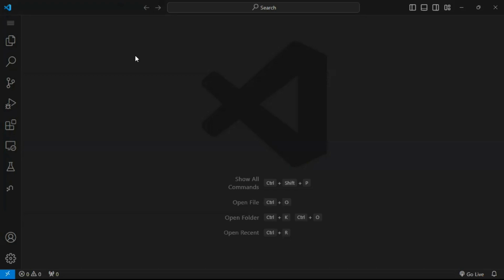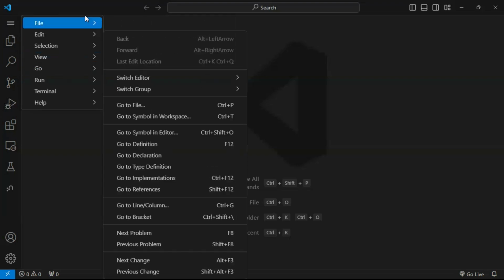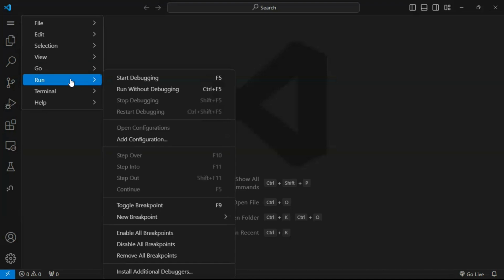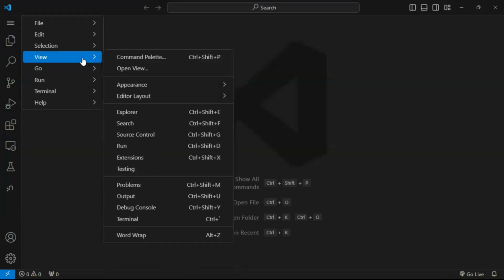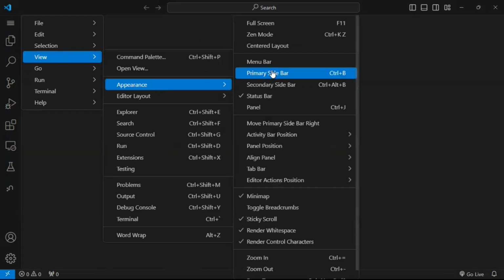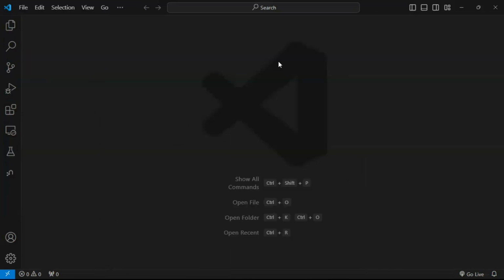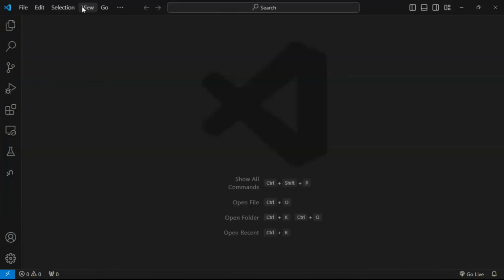VS Code | Functionality | Show Hidden Menu Bar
In this tutorial we will learn how to show the hidden menu bar in Visual Studio code editor.

Keep Learning!